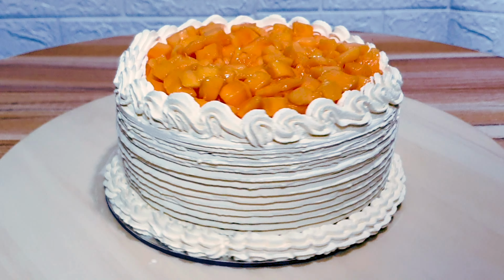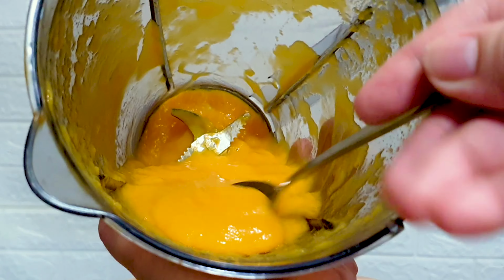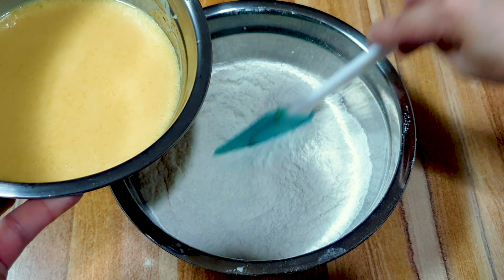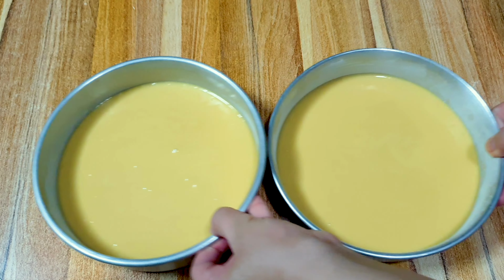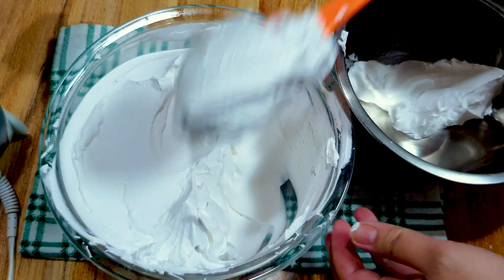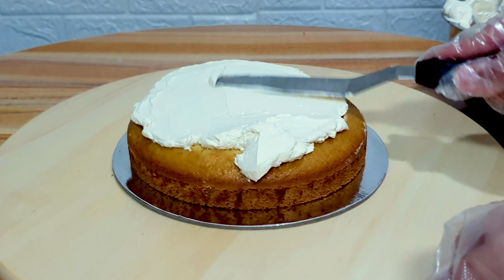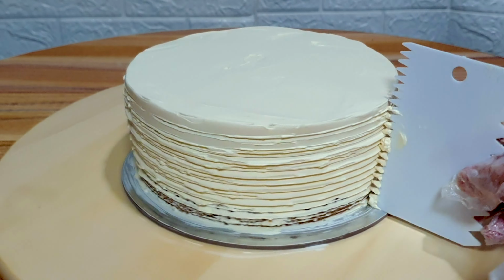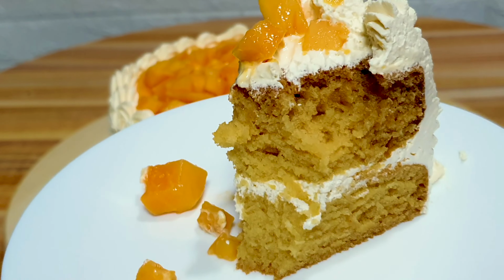MOIST MANGO CAKE / HOW TO MAKE MOIST MANGO CAKE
MOIST MANGO CAKE RECIPE